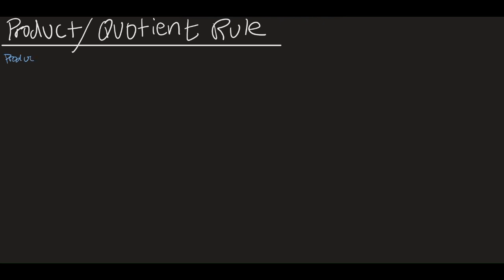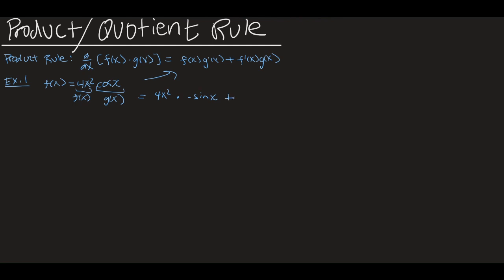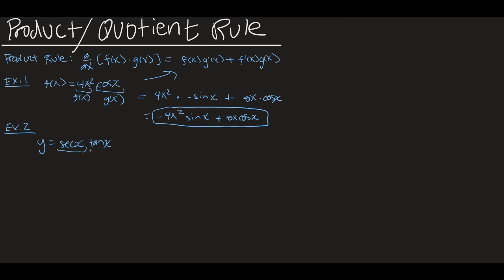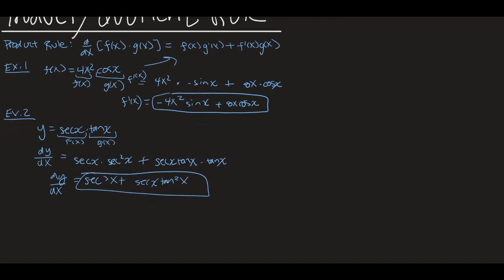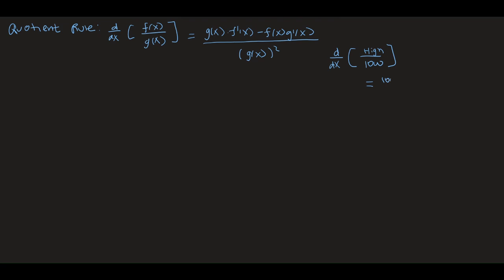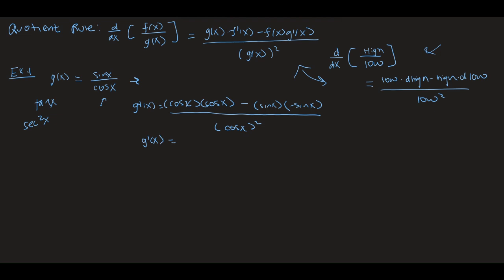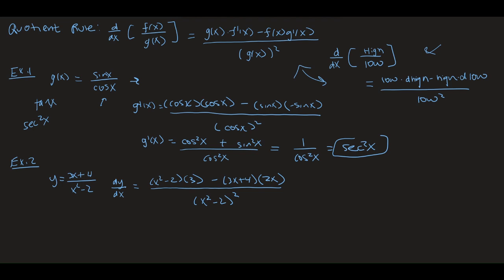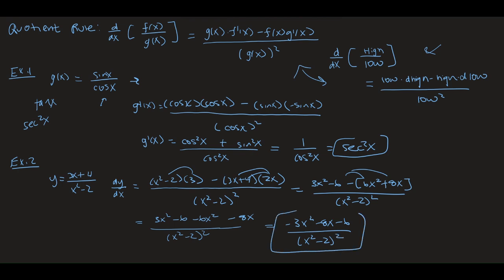Product & Quotient Rule - Calculus 1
This video covers the product and the quotient rule!